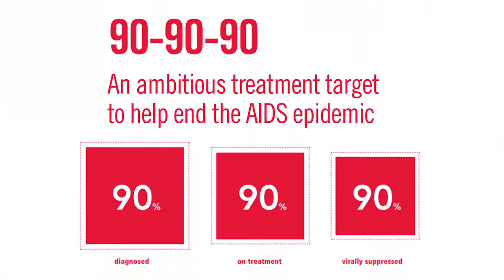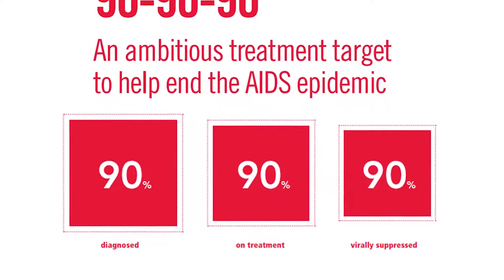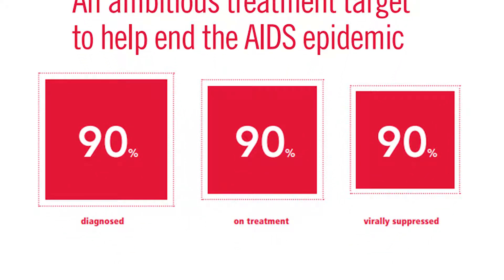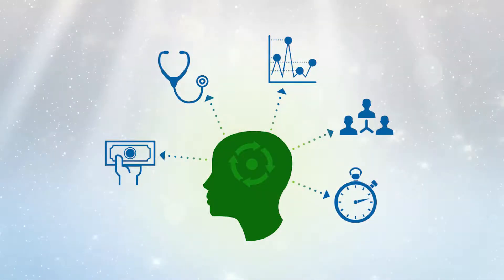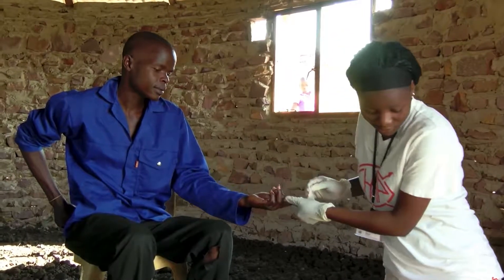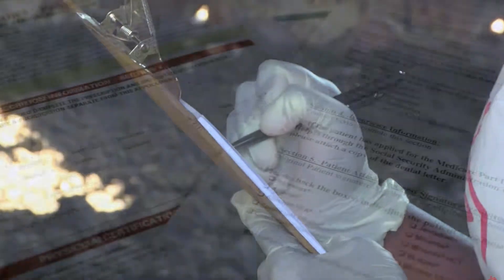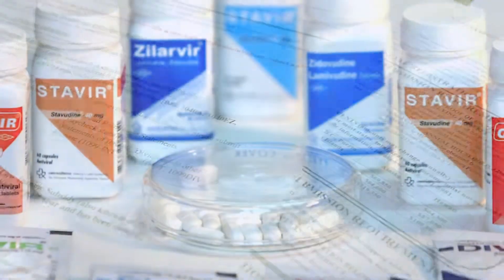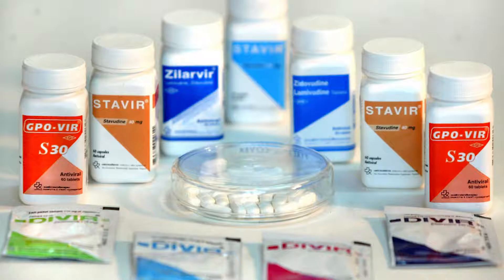Behavioral Strategies for HIV Testing and Treatment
Associate Director at the Center for Health Incentives and Behavioral Economics, Harsha Thirumurthy, PhD, explains how behavioral strategies can be used to increase HIV testing and treatment.